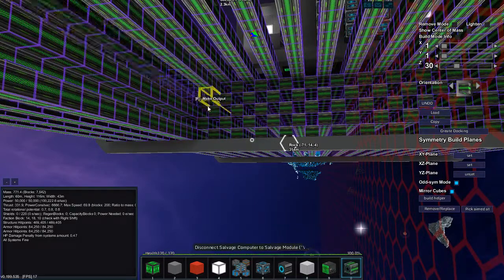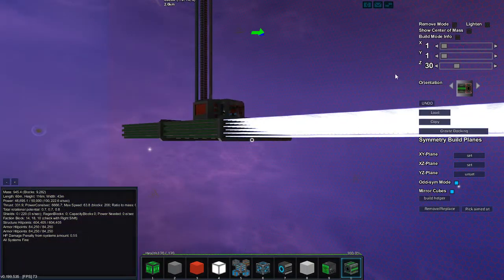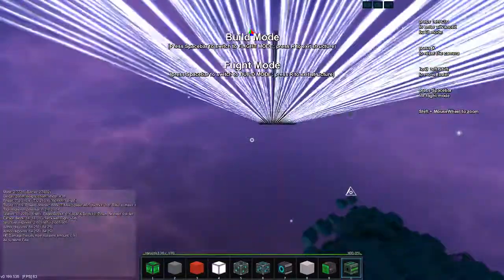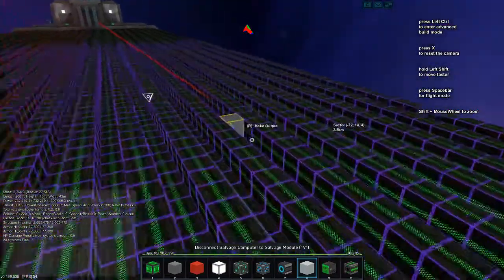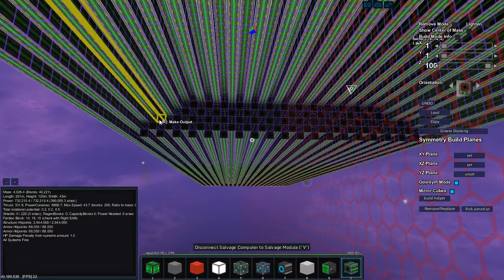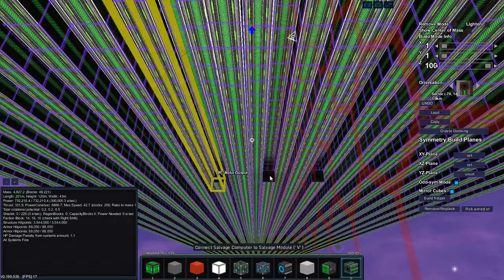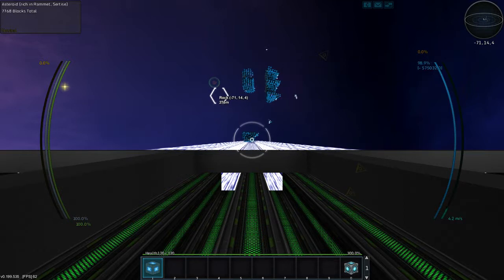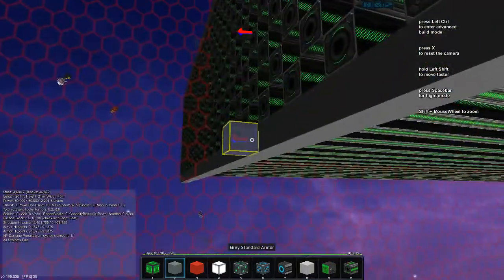JW608 Plays Starmade Ep 369 Miner 4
Today in Starmade I test out the mining array!

STAR SQUADRON SURVIVAL SERVER*
Active Roster
LENSCAP - (USA) - Ship and Base builder, pirate adventurer.
        - Engineer & Adventurer
SHARLENWAR -

Auxillary
TOP4CE - (USA)
 - Space buddhist, server admin, and engineer.